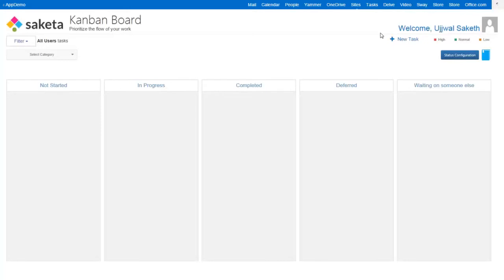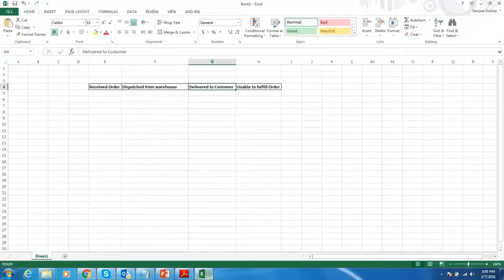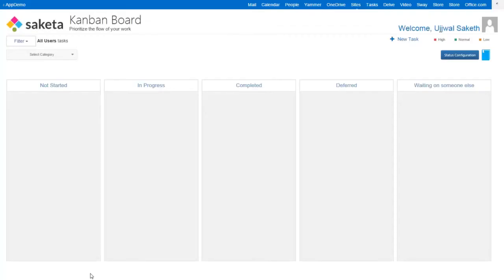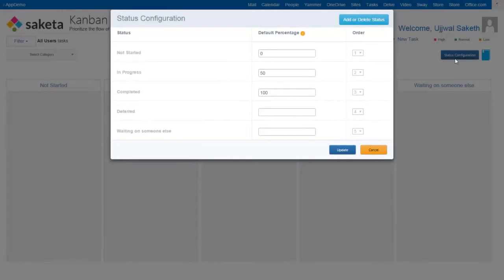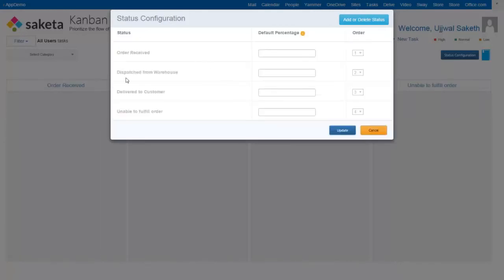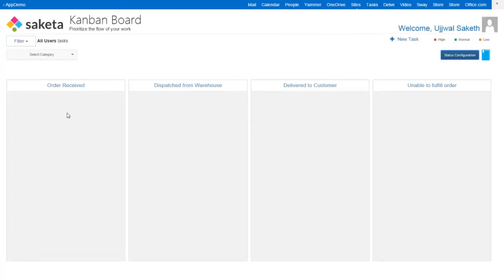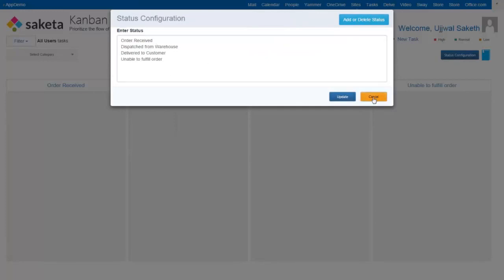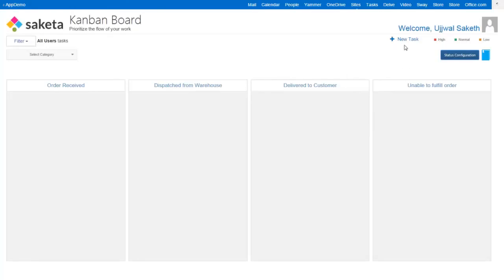Saketa Kanban Board For SharePoint - Administrators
Saketa Kanban Board is a visually pleasing process management system, with easy drag-and-drop functionality, that allows users to keep track of SharePoint processes from inception through completion.